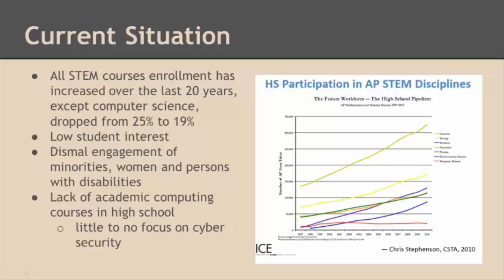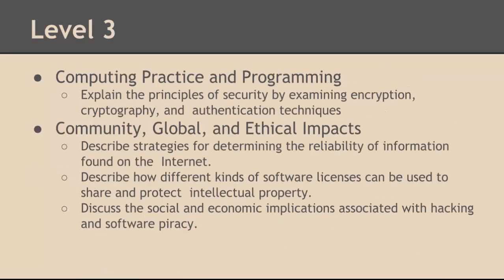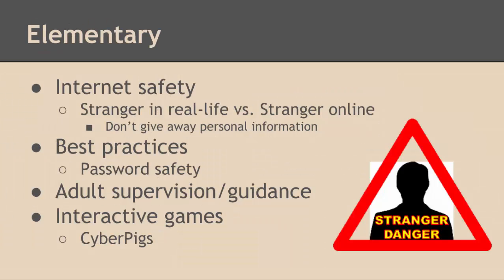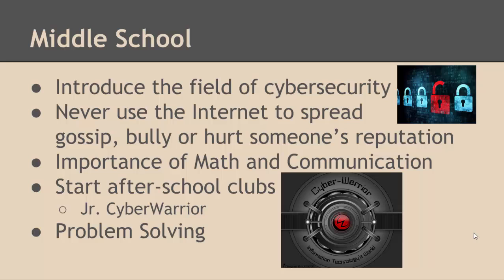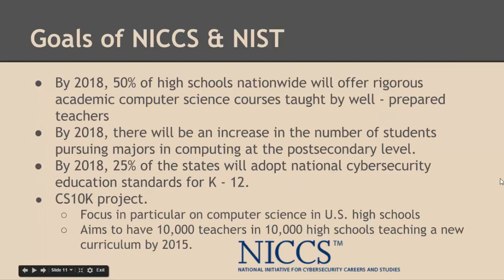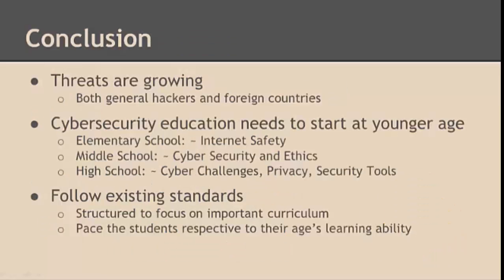Cybersecurity Education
By:Gold Team, Brandon DiGiulio, Kimberly Lesieur, Derek Wiseman, and Robert Thottam

Question: Name one of the existing programs for cybersecurity education and explain how they further the education of our youth.